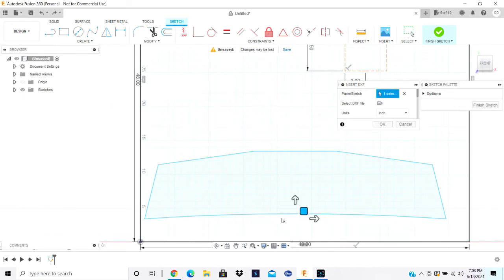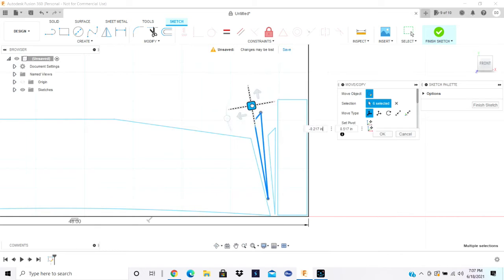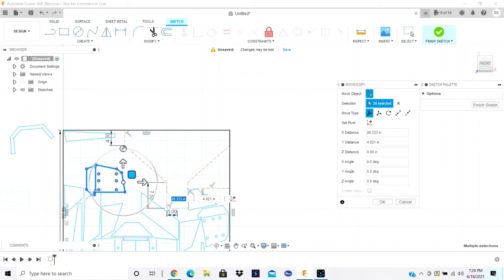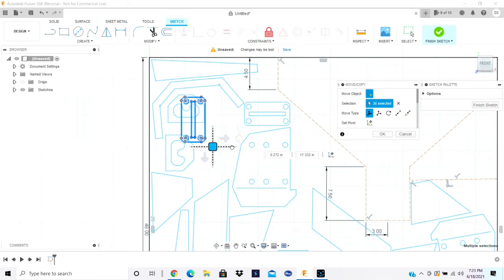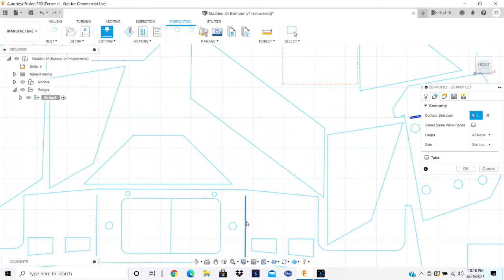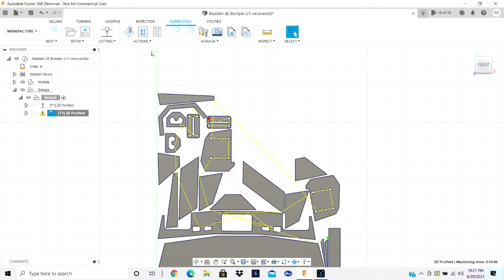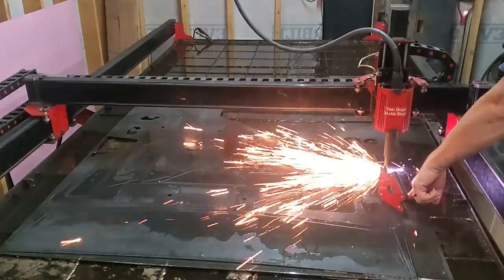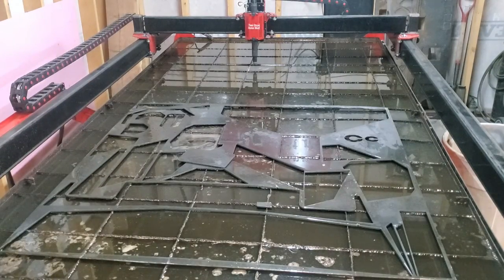We use fusion 360 and our CNC plasma to cut a JK front bumper part 1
We take a file, process it through fusion360 and cut it on our plasma table.